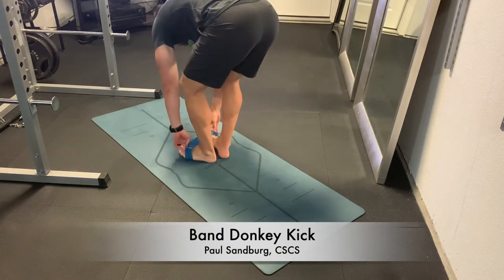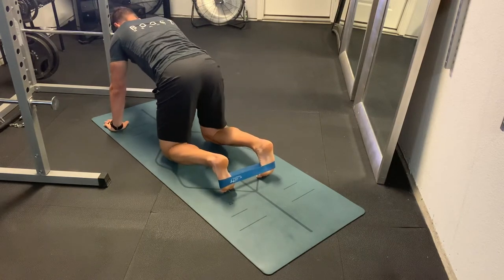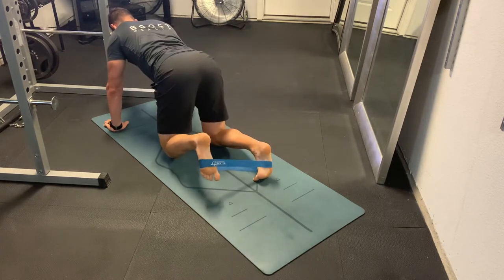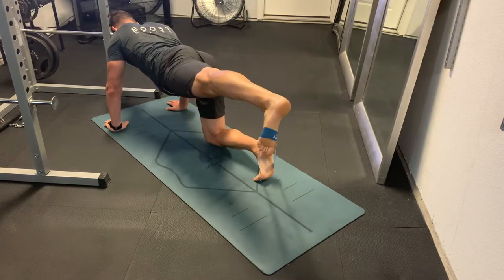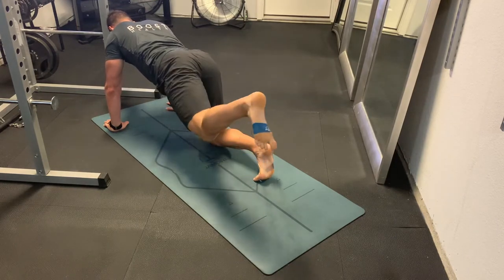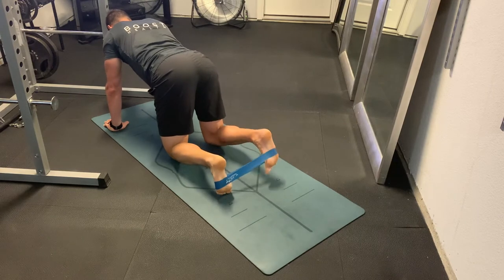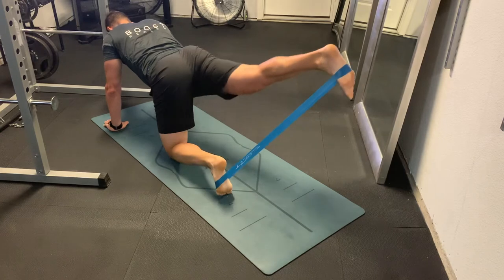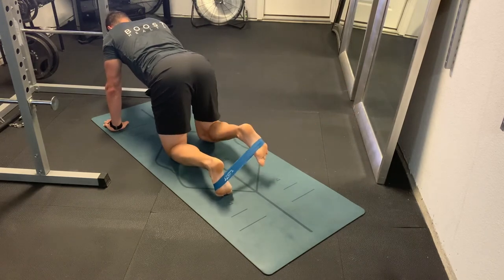Band Donkey Kick